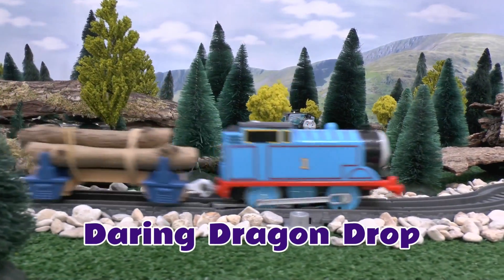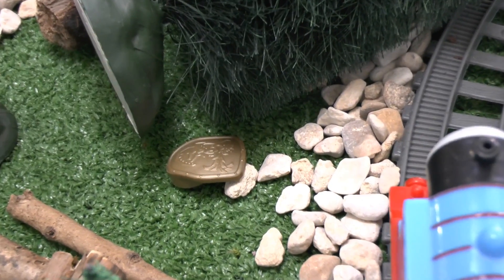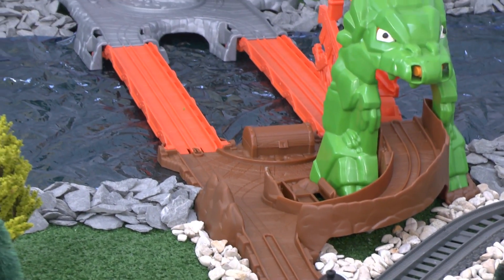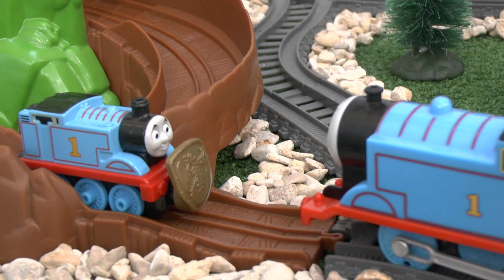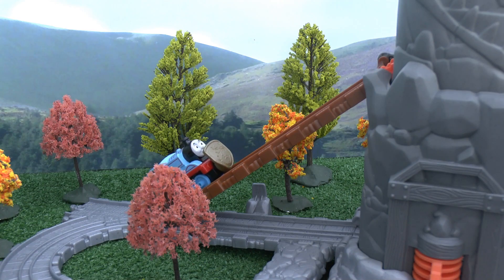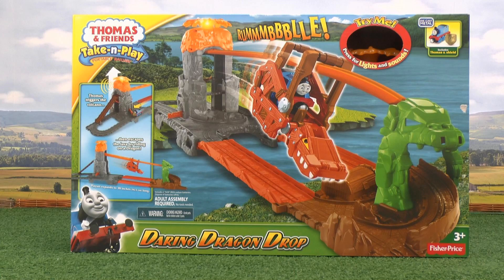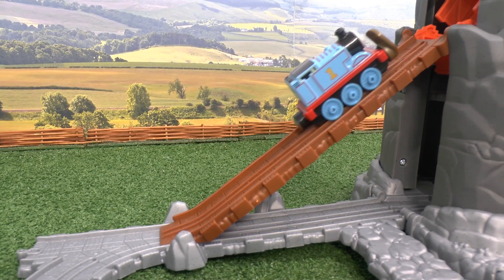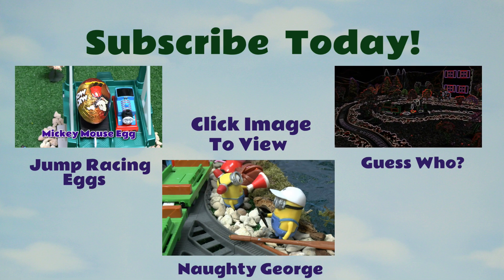Thomas and Friends Daring Dragon Drop Toy Train Story